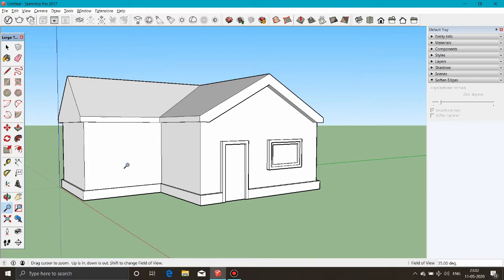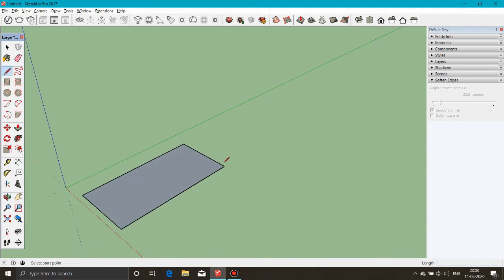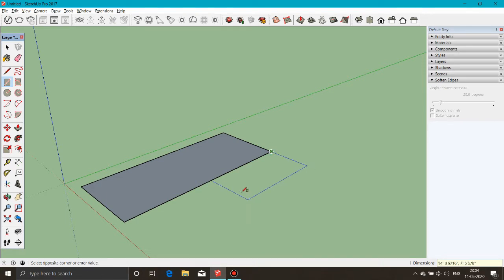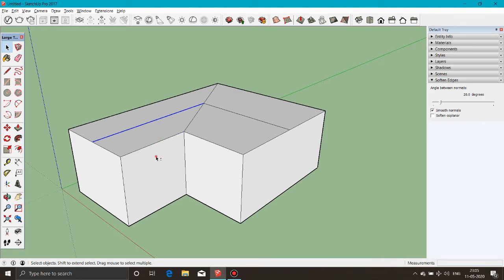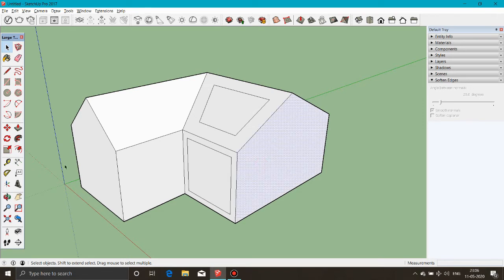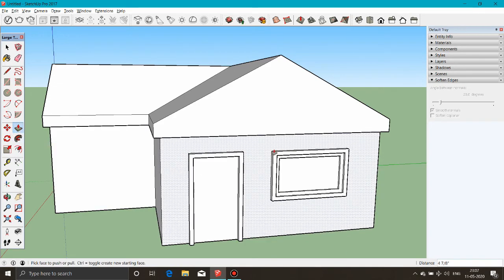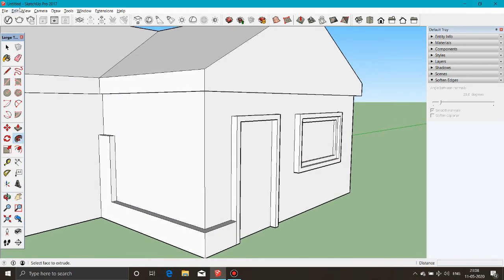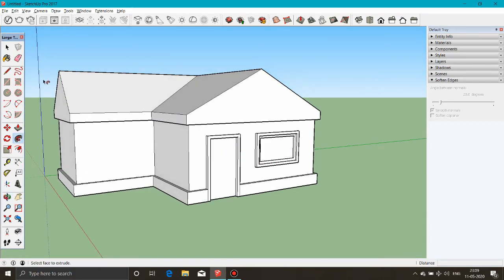AVADA | LEARN SKETCHUP +VRAY VOLUME1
learn sketchup+vray and generate realistic renders at the least price just 250INR

See What's Included in This Design Modules By Avada
Today, these primitive and fundamental indicators of human nature may be expressed in more sophisticated and developed ways, but the primal simplicity of our human desire to make a ‘better’ and more comfortable world for ourselves is evidenced through, amongst other things, how we organise the spaces that we inhabit, and the aesthetic that we make for them.

‘The design process’ is a term that covers a set of operations which, when carefully undertaken by the designer, result in a thoroughly considered and well-crafted design solution that meets the needs of the client. The process is not exclusive to interior design and, in one form or another, applies to all fields of design.

Understanding the project
The first stages of a project are the foundation on which the whole design process will either stand or fall; investing adequate time at this stage is crucial if the project is to have every chance of success.

Understanding the space
Spaces enclosed by building elements ( floors, walls, ceilings, roofs ) are the essential raw materials of interior design. Once a proper comprehension of the job has been reached through the process of brief taking and design analysis, it is necessary to understand the space.